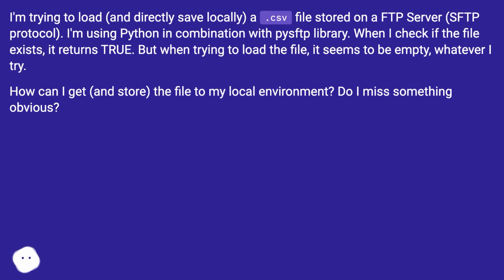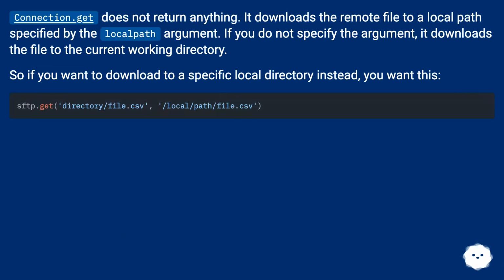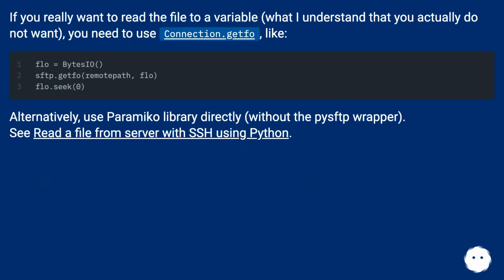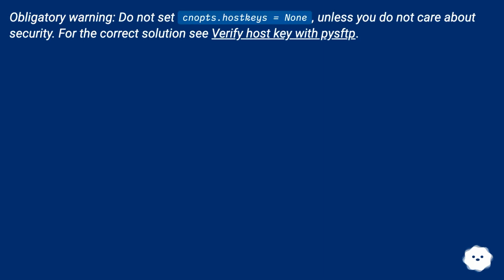Downloading file with pysftp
Chapters
00:00 Downloading File With Pysftp
00:43 Accepted Answer Score 39
01:44 Thank you